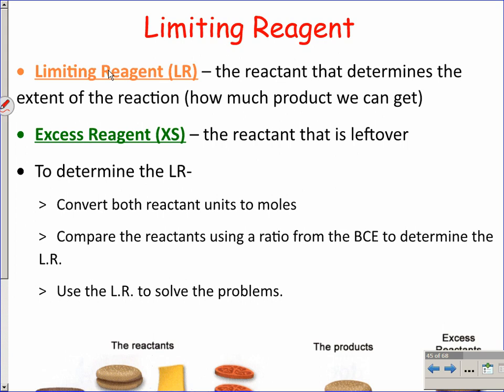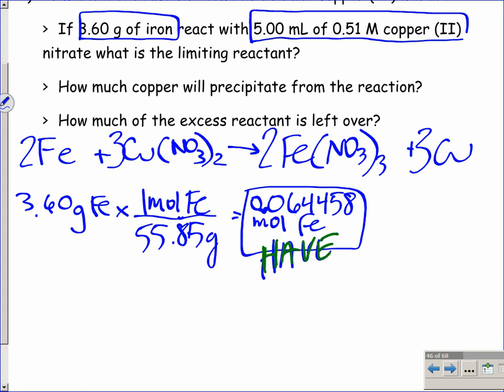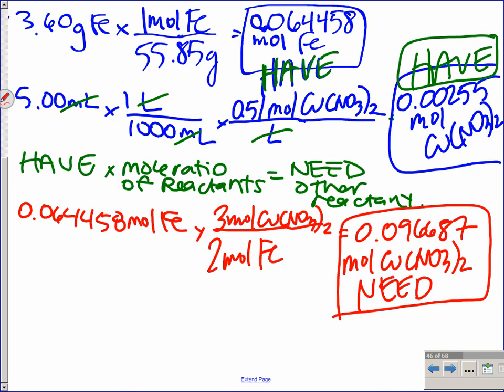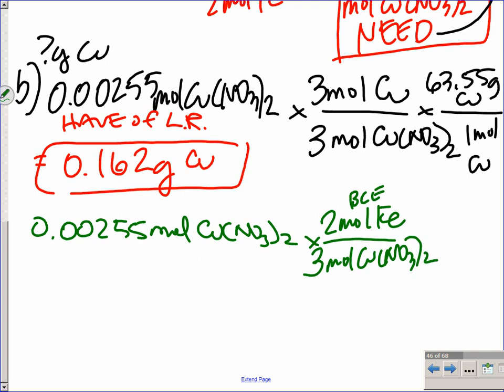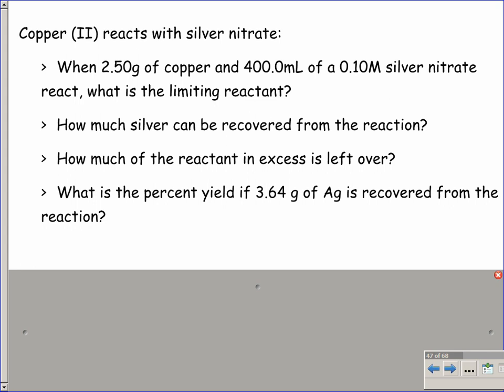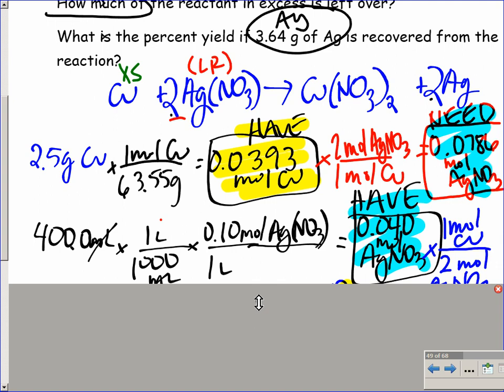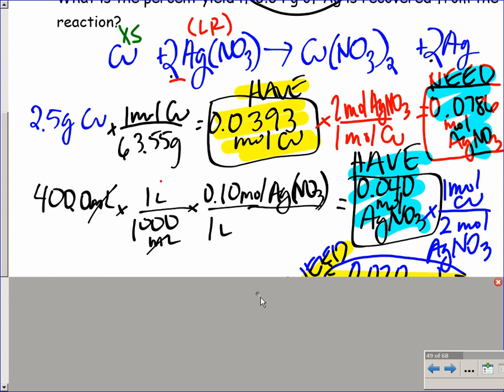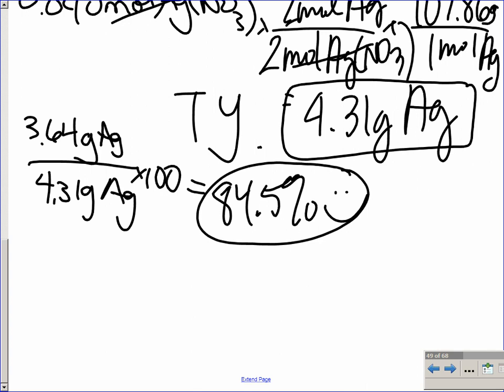Honors Chem Limiting Reagent Stoichiometry